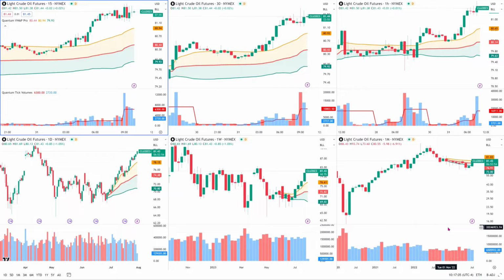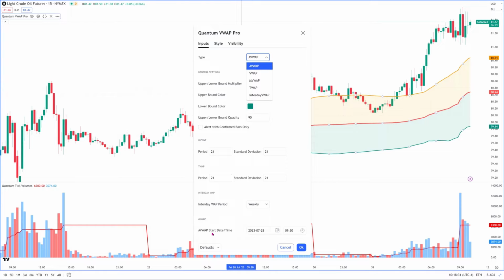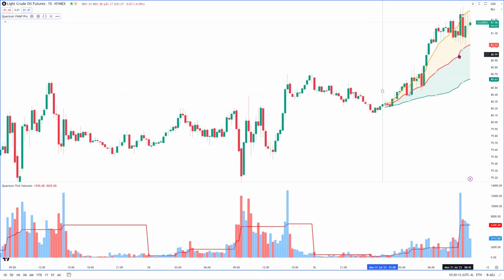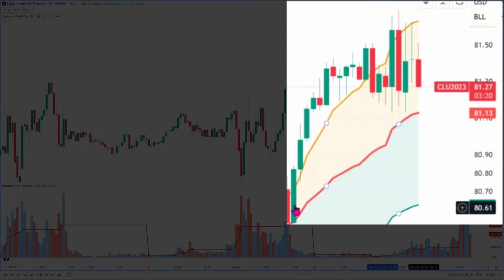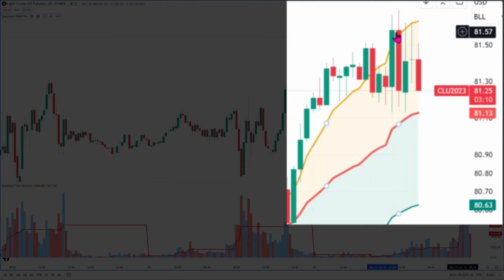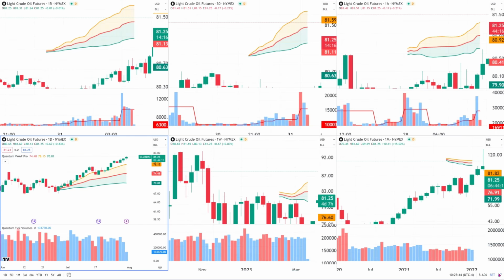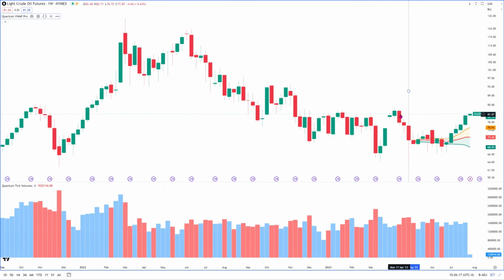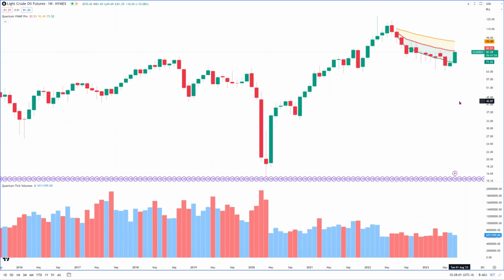The AVWAP in action on TradingView and trading CL oil futures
In this video we focus on the anchored VWAP for trading view and how to use it to trade oil futures such as the CL contract. But as before the indicator works in the same way whatever the market or instrument.